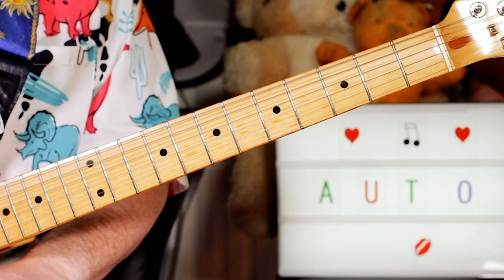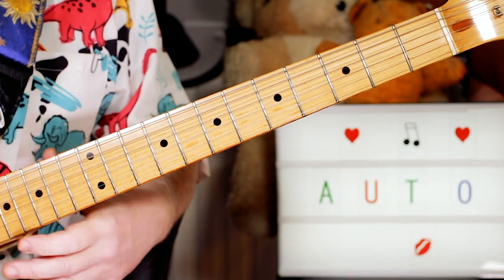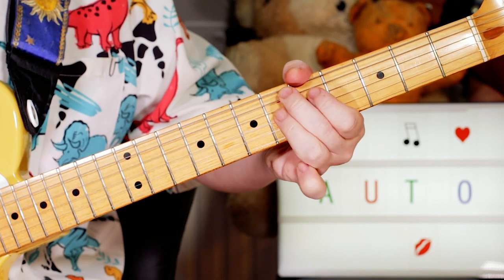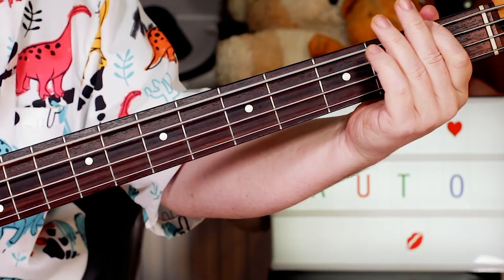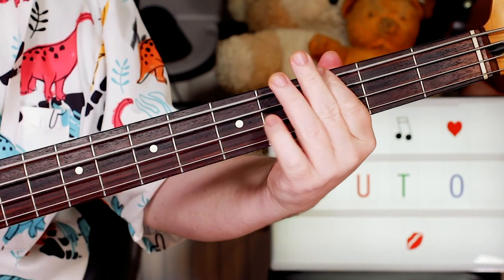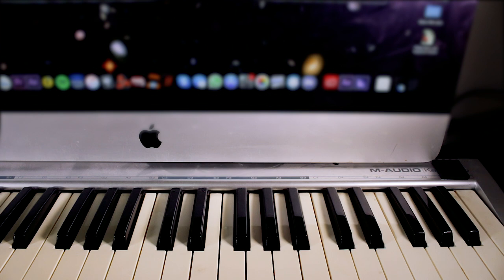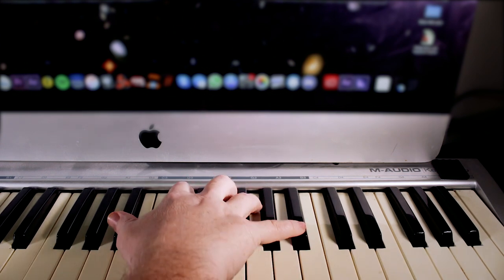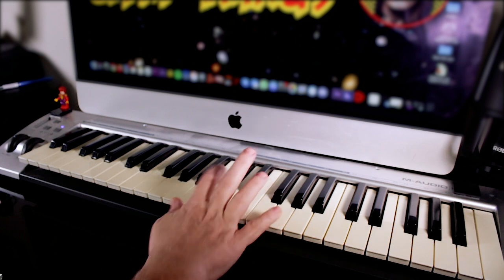'Automatic' The Pointer Sisters Guitar, Bass & Keyboard Lesson